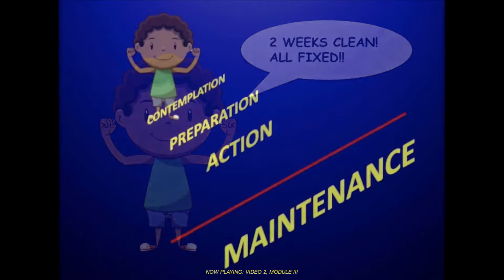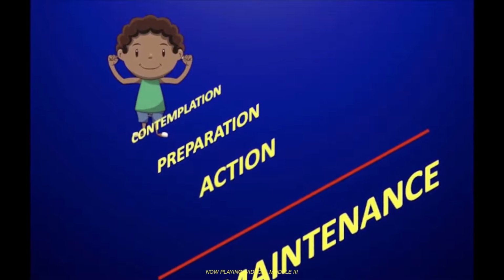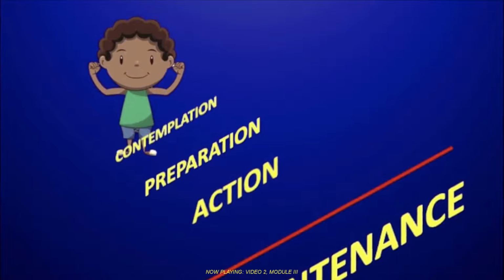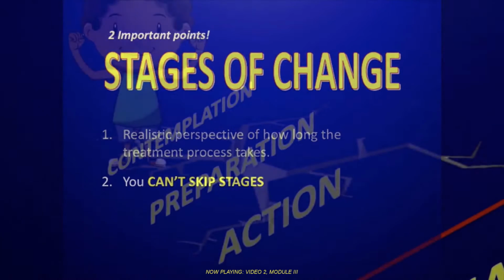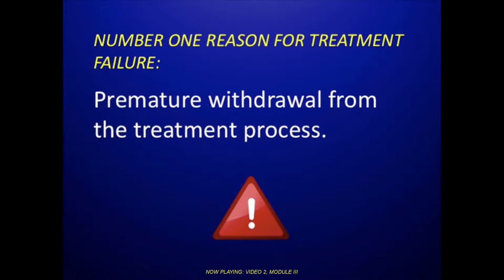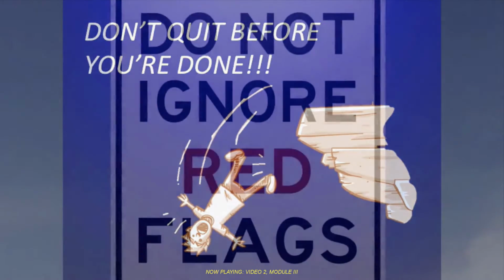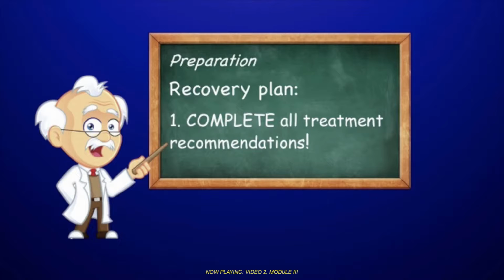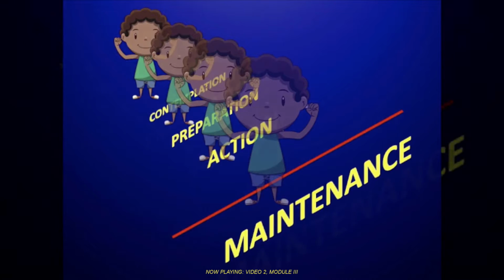Preventing ASA DIscharge, Pt. 5